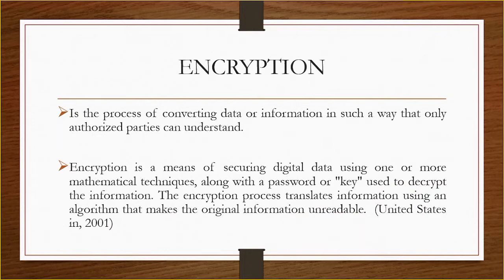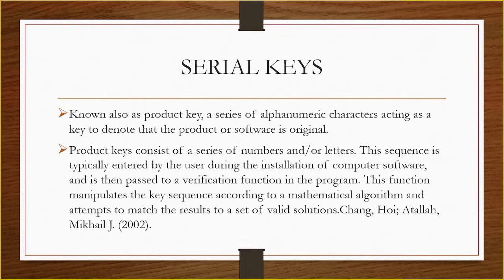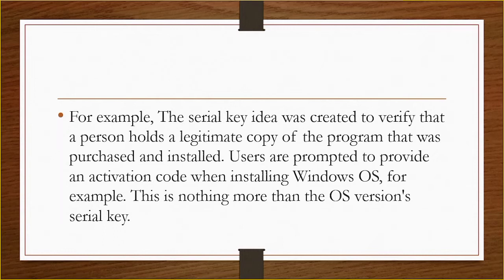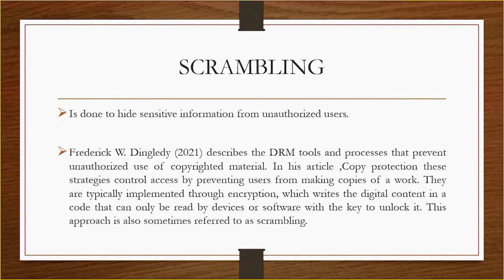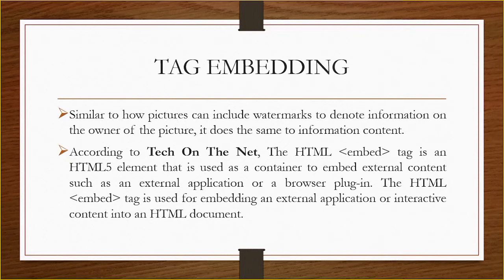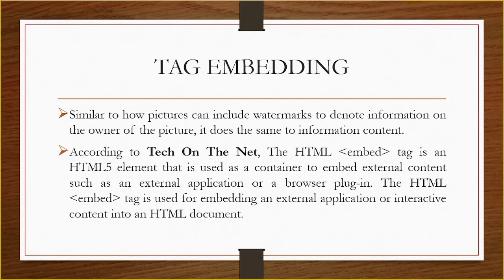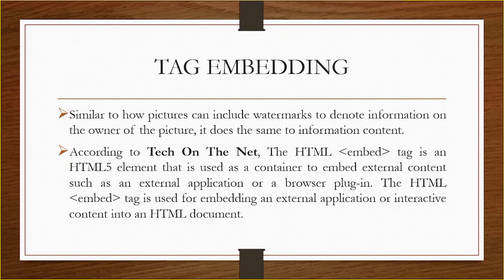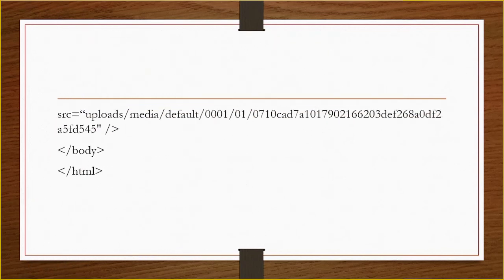Information Control (Digital Rights Management)